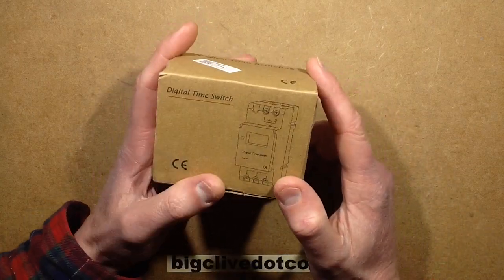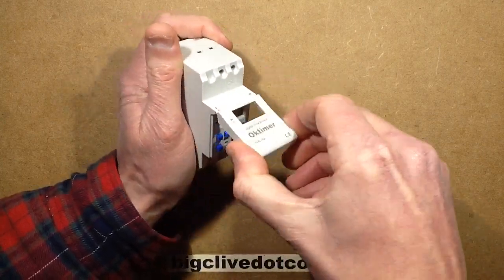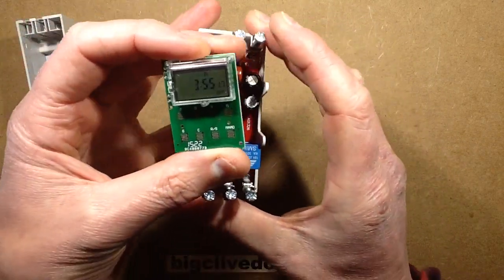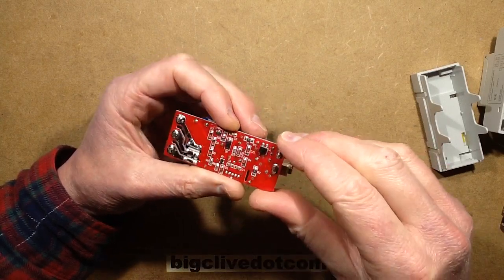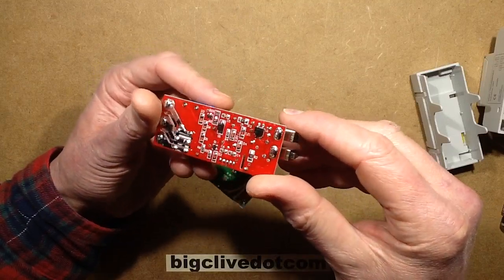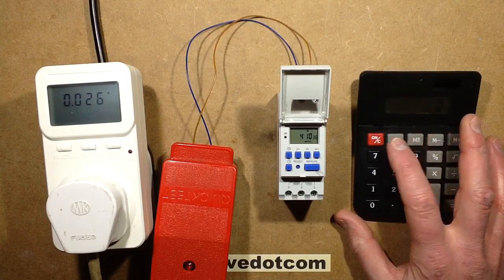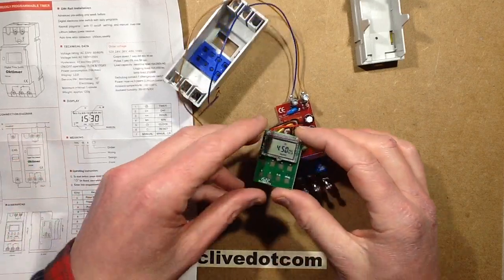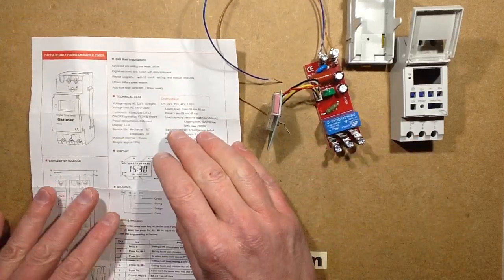Inside a cheap Chinese DIN rail time switch.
This is a cheap general purpose DIN rail mounting time switch I bought from eBay, purely to take a look inside to assess the quality of construction.  It's branded Oktimer with a model number of THC15A.
Thge internal construction is actually quite good.  Visually it's on a par with higher profile branded units.  The circuitry also has a really neat trick to simply the regulation of a 24V supply.  It uses a capacitive dropper followed by two options.  The relay coil which pulls the voltage down to about 20V and a resistor which is switched on whenever the relay isn't, thus providing a very simple way of regulating the voltage with all the heat dissipated from a robust but cheap resistor.  The resistor dissipated about 400mW.
It looks like the control module is capable of other functions, but I'm not sure what they are.  There are two [pairs of linkable pads on the back and eight separate button inputs.

The ebay listing I got this from is